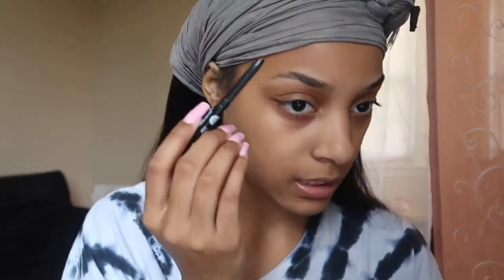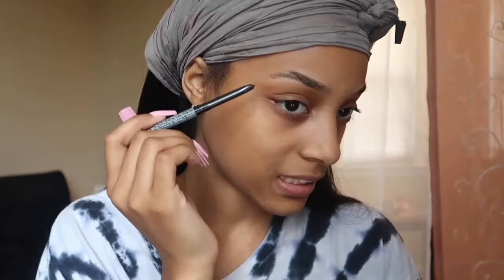chit chat grwm | at home photoshoot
just listen to me talk y'all head off & get ready to take these pictures lol

follow my socialsss!

Goal : 250

FAQ:
How old am I? 21
When is my birthday? July 18
How old is TruButt? 1 year old
When is TruButt’s birthday? April 21
Where are we from? Atlanta, GA